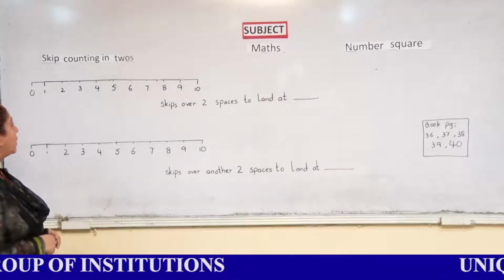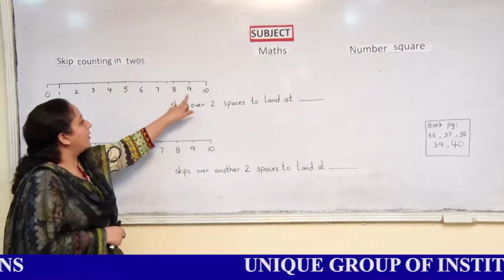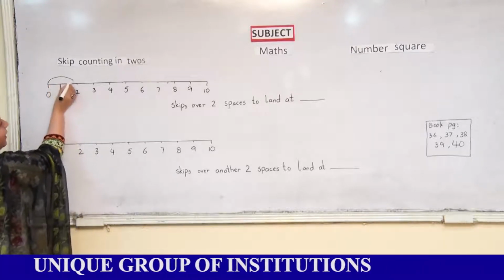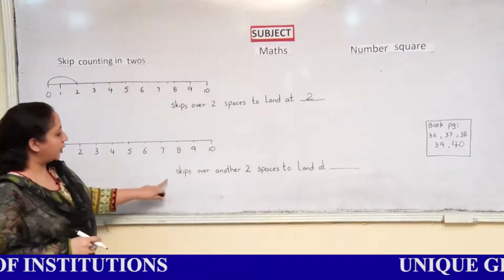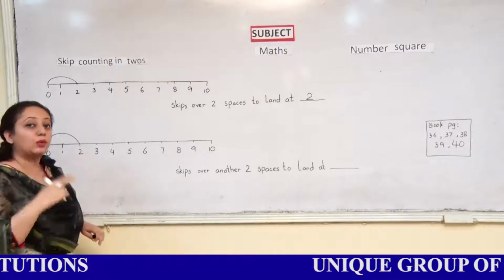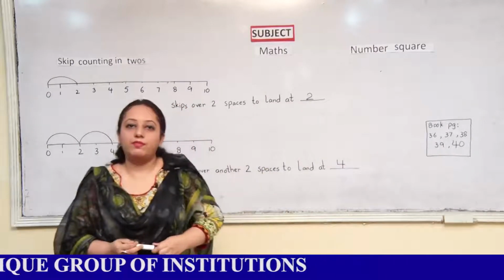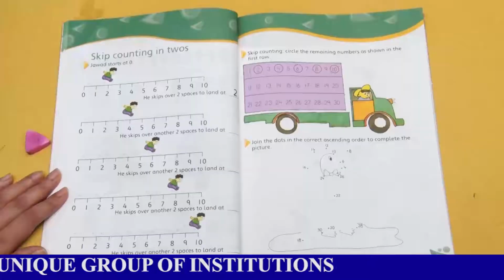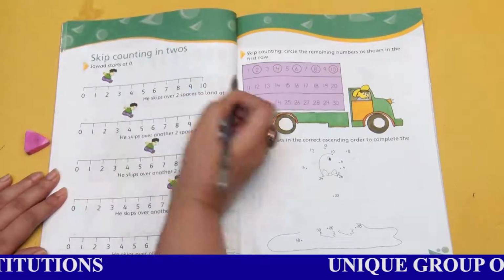Online lecture 6 CLASS 2 MATH SKIP COUNTING, NUMBER SQUARE